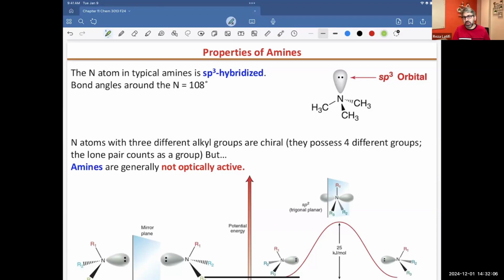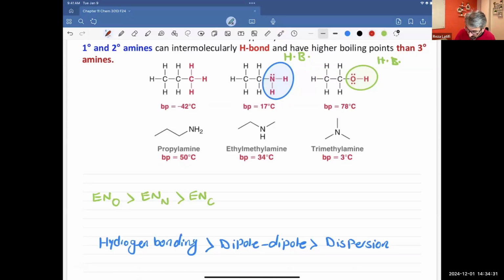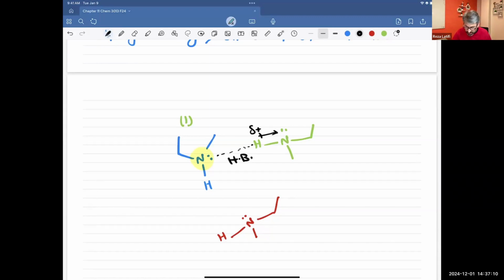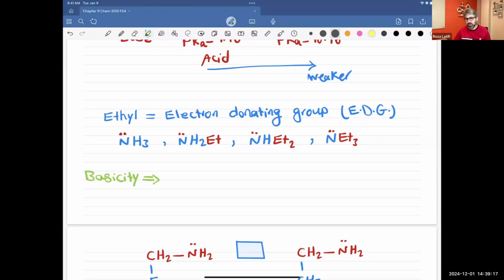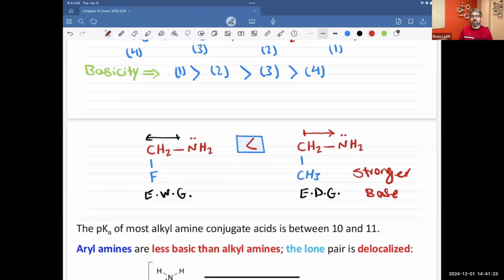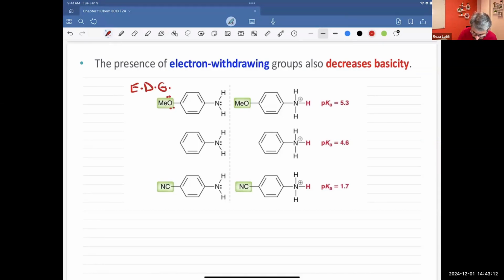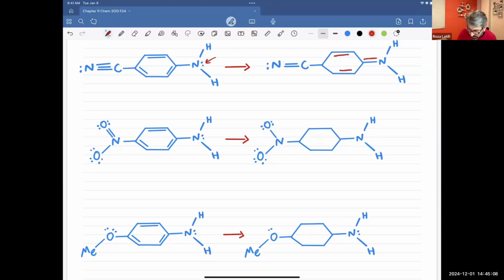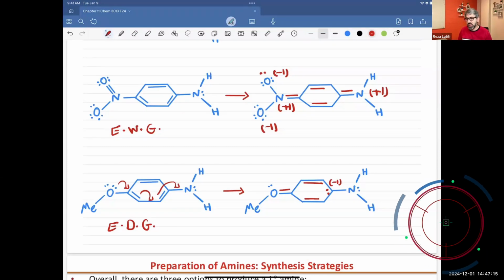CHEM 3013 sp25 Ch 10: 2nd Lecture